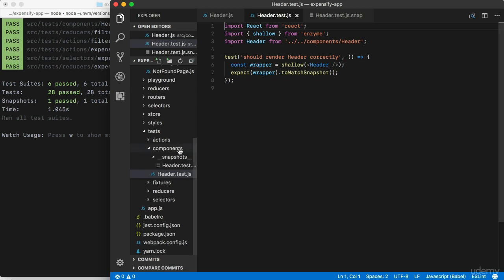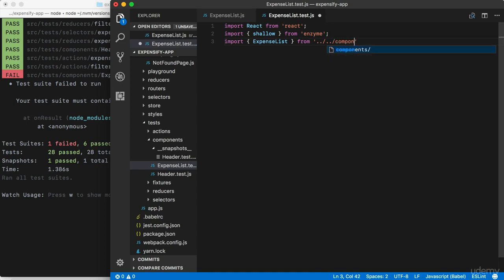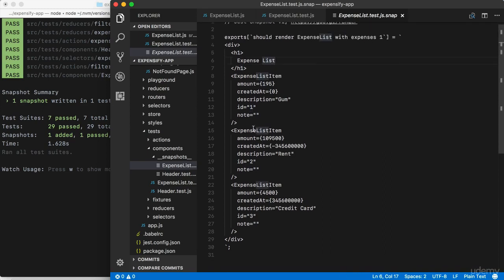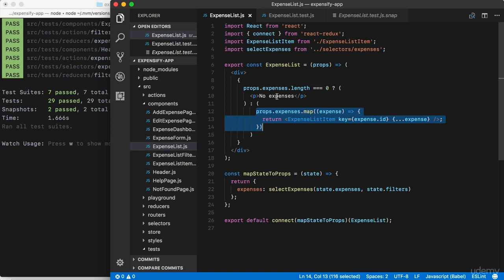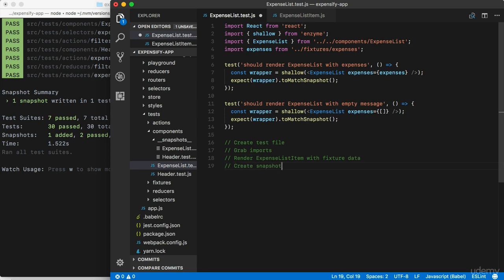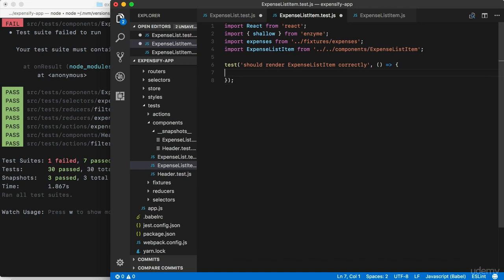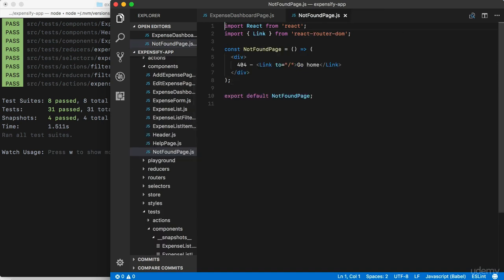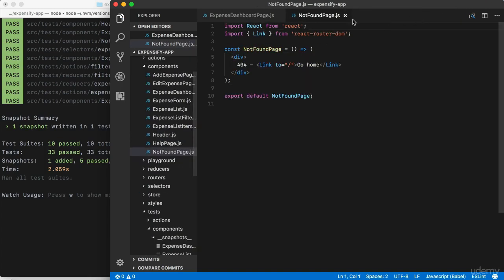120 Snapshot Testing with Dynamic Components